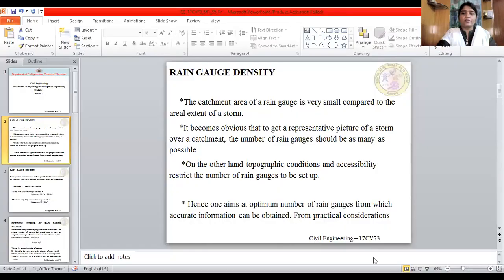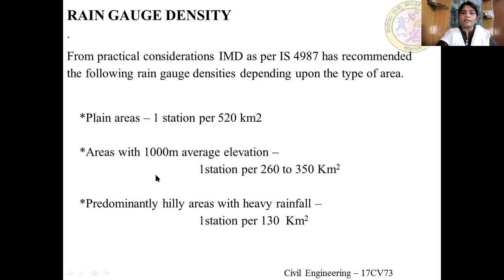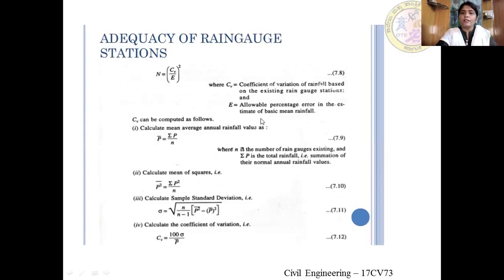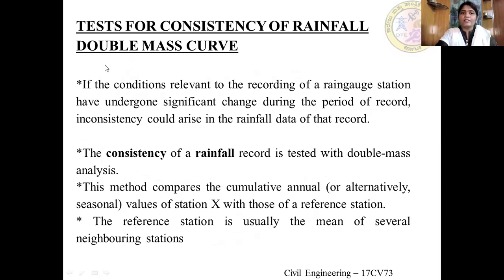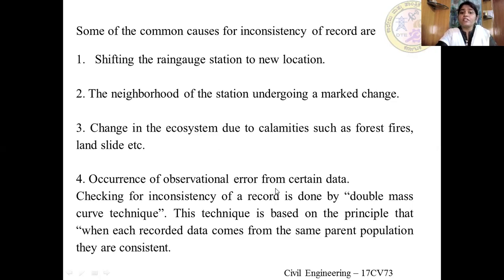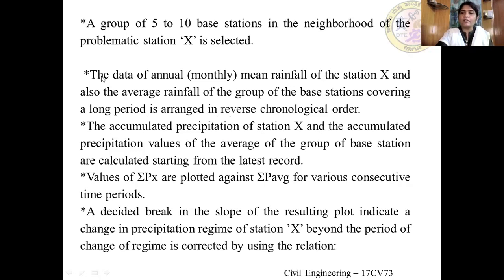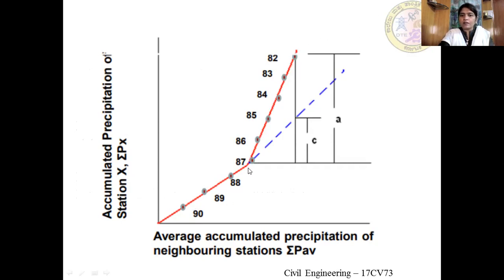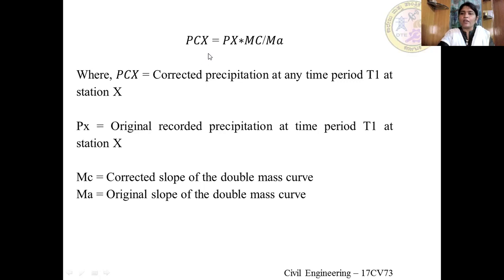CE 17CV M1 S5 Vi